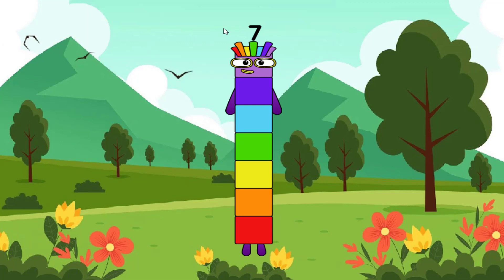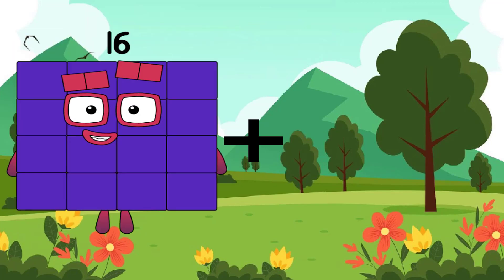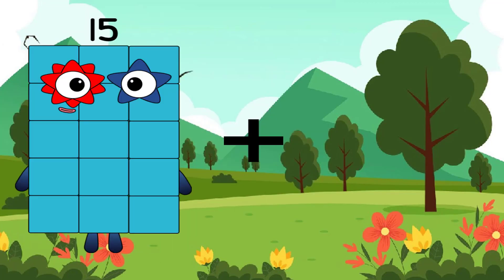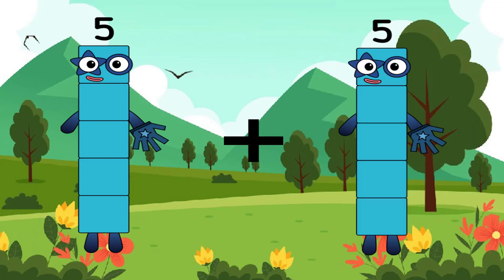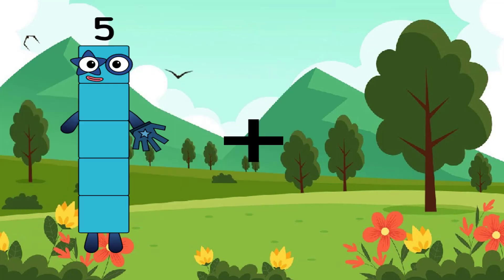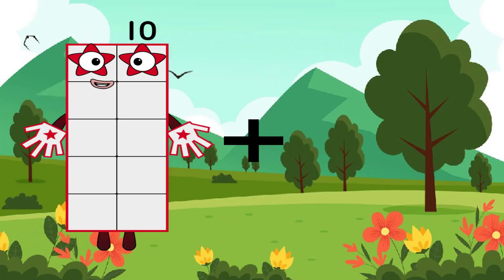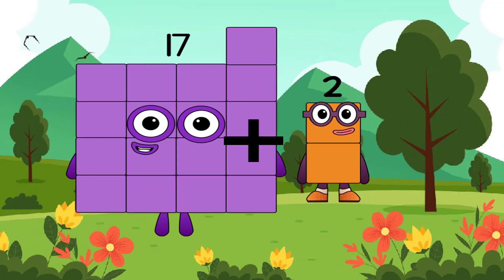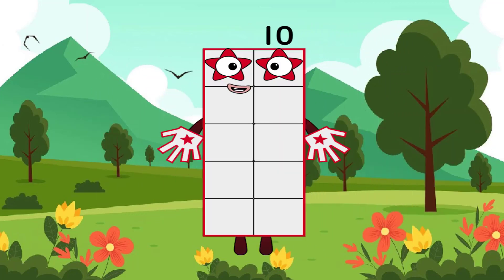Numberblocks full season: Multiplication Table I Learn To Multiply with Numberblocks Season 3